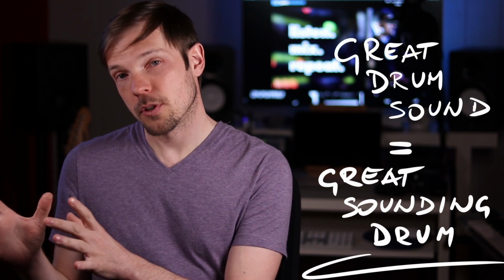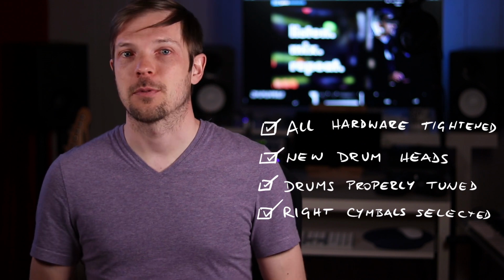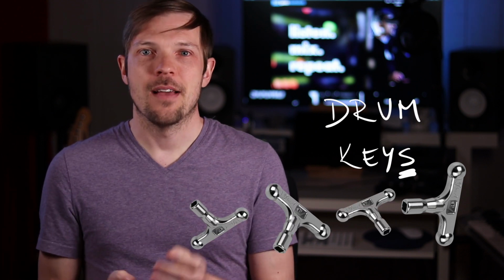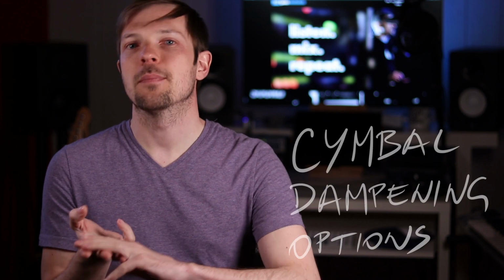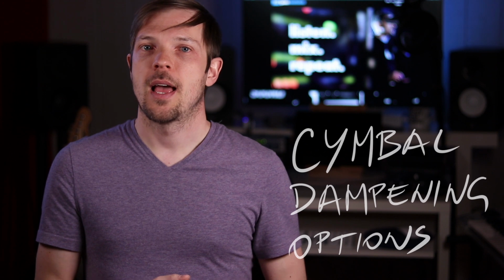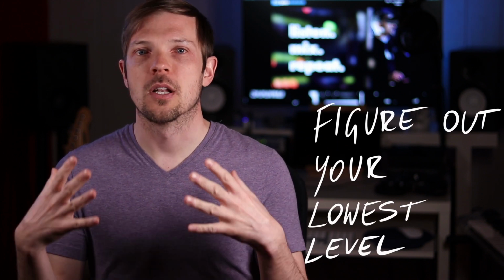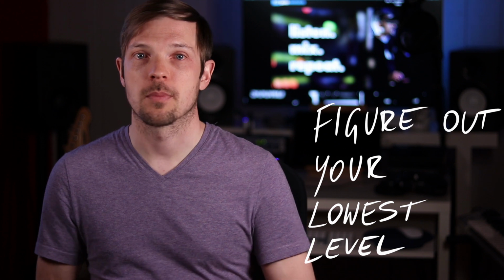Sound Advice for Drummers | Sound Engineer's Advice for Best Live Drum Sound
If you want the best possible drum sound for live gigs, check out these tips. Calling all drummers to help me improve their relationship with sound engineers - calling all sound engineers to better their relationship with drummers.